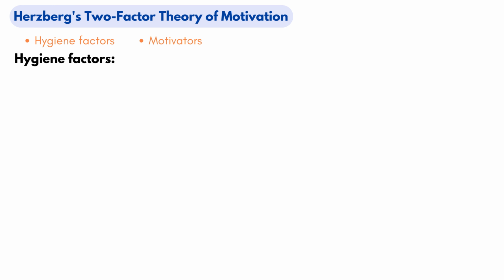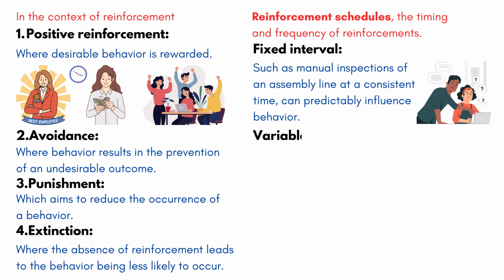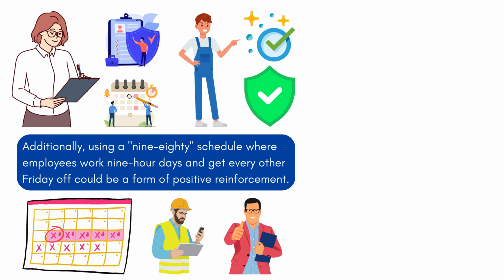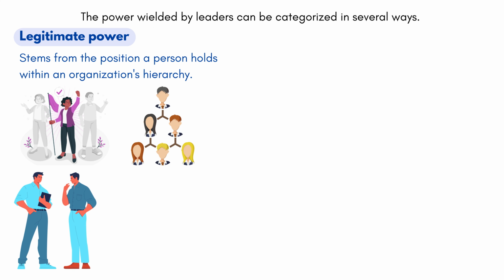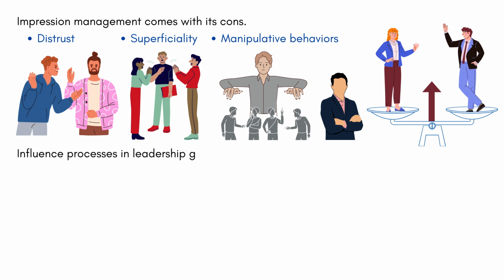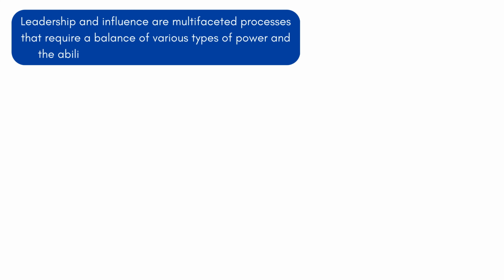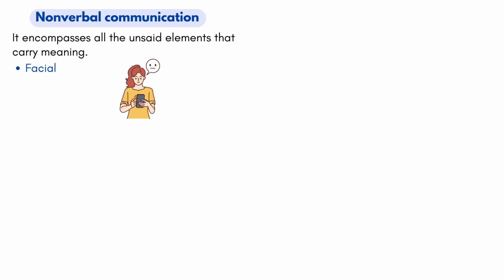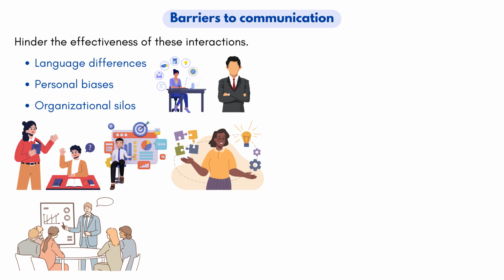BUS-101 Module 5